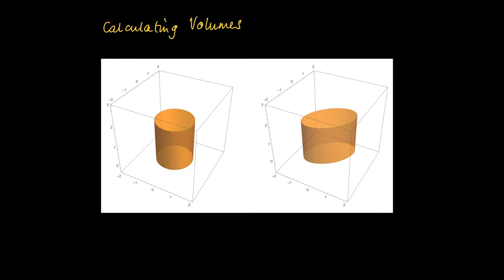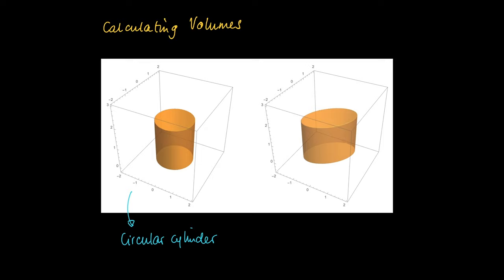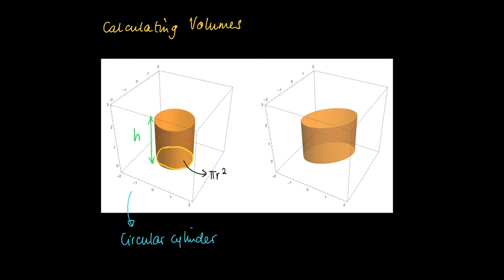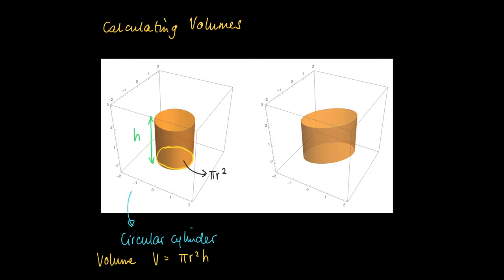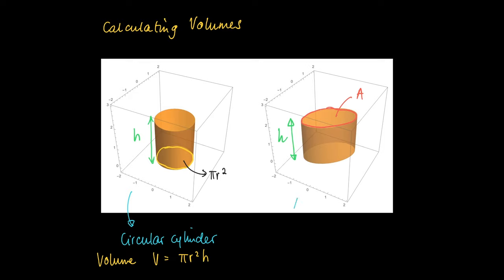M17 01: Calculating volumes of (circular) cylinders